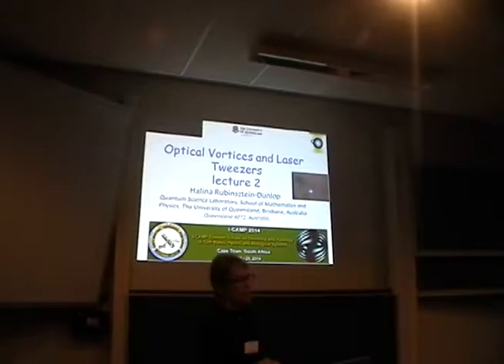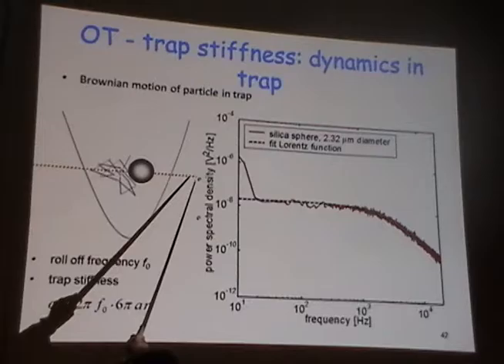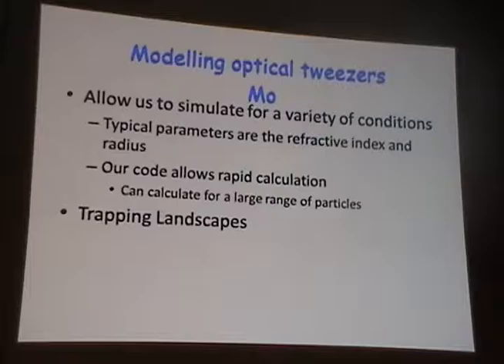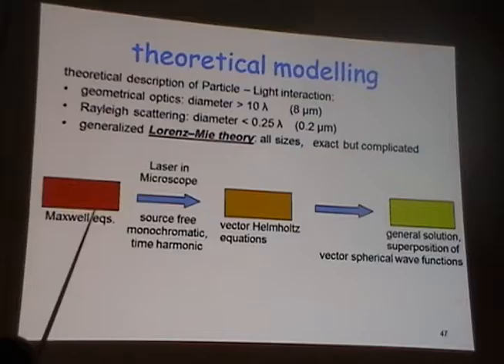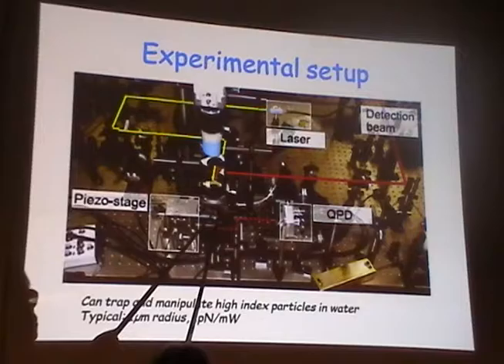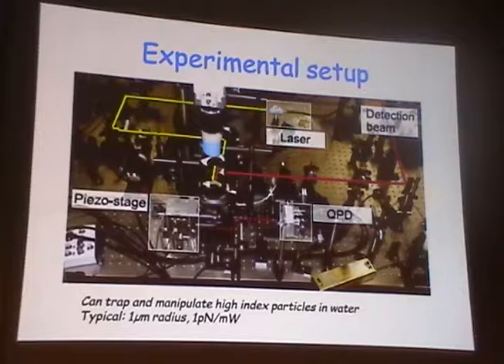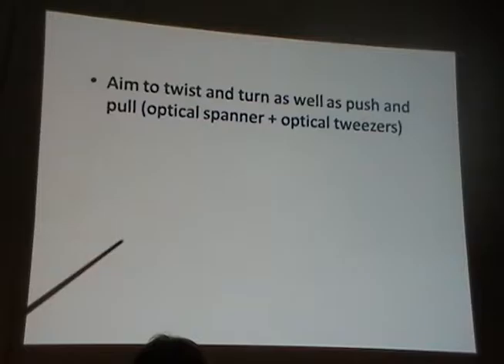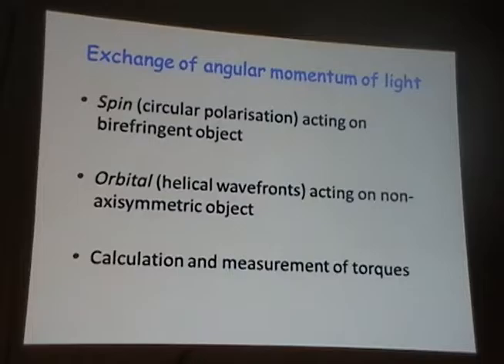Optical Vortices and Laser Tweezers II - Halina Rubinsztein-Dunlop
Halina Rubinsztein-Dunlop, The University of Queensland

I-CAMP 2014 Summer School on Geometry and Topology in Soft Matter, Optics, and Biological Systems (Cape Town, South Africa, June 15 - 29, 2014)